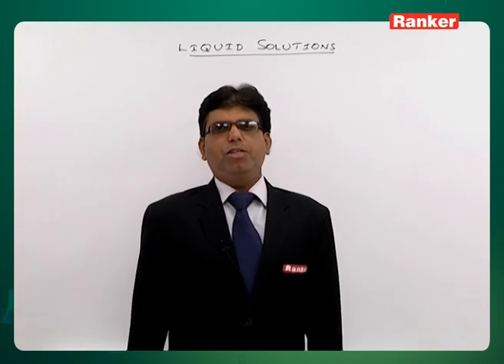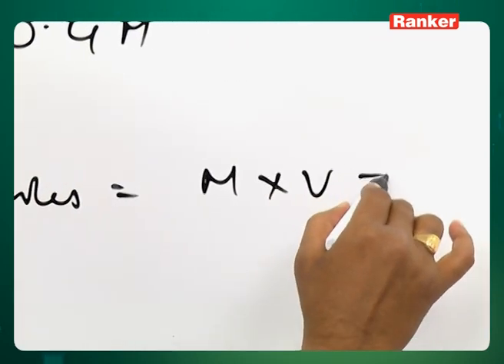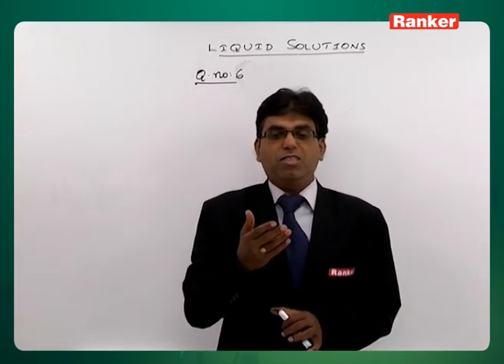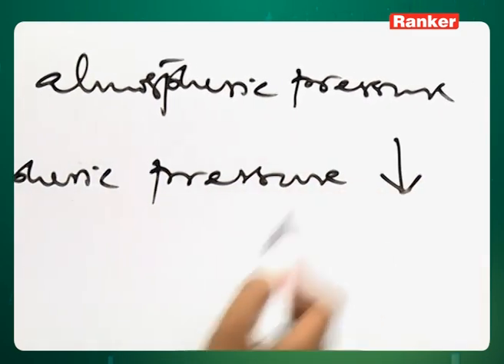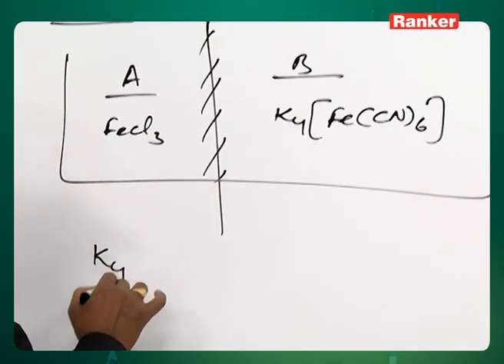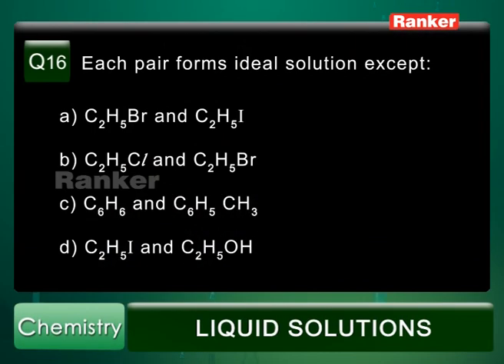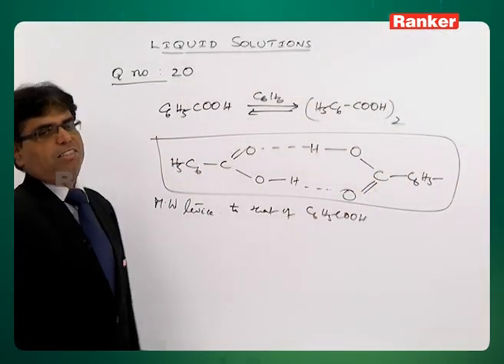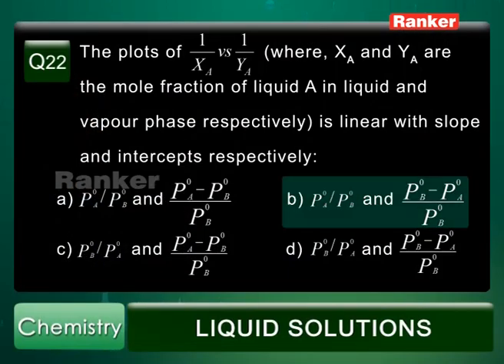CHEMISTRY LIQUID SOLUTIONS MCQs PART01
This lecture video primarily deals with the Liquid Solutions which is enclosed with Chemistry and is briefly explained by Dr. V.V.S Rama Krishna Sir